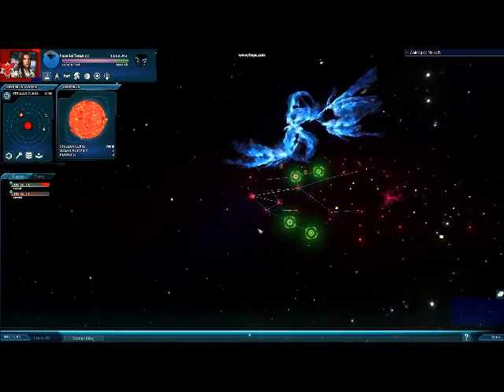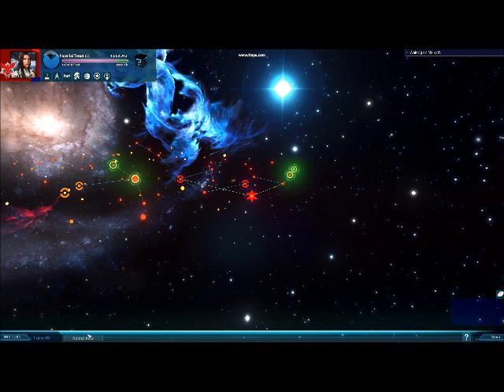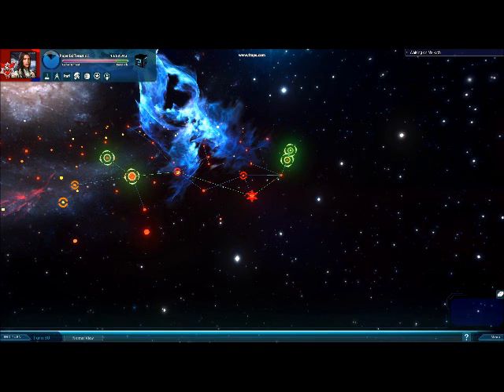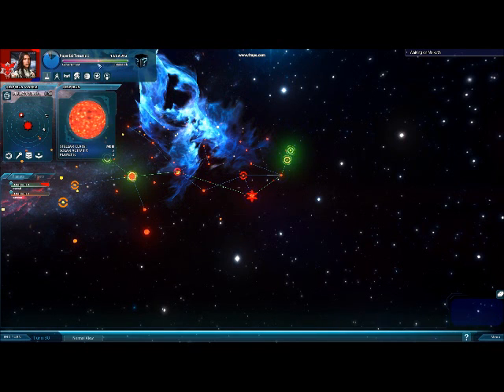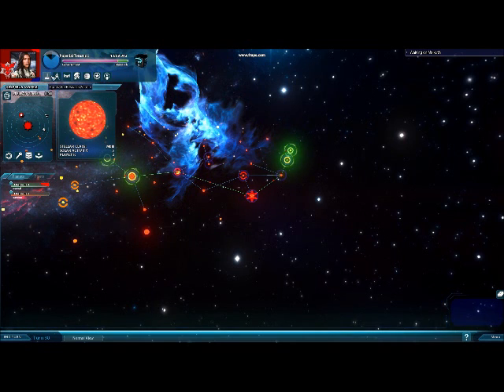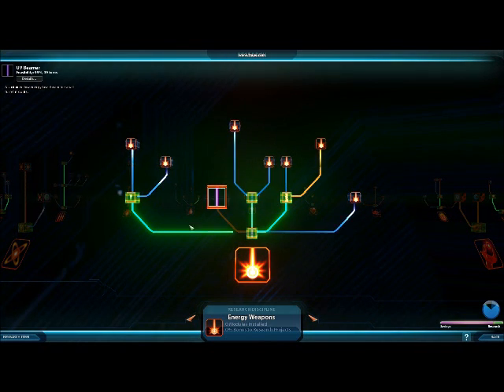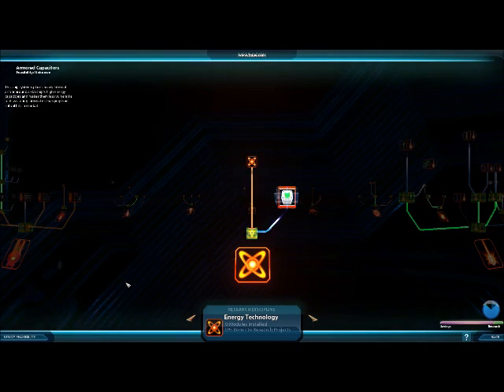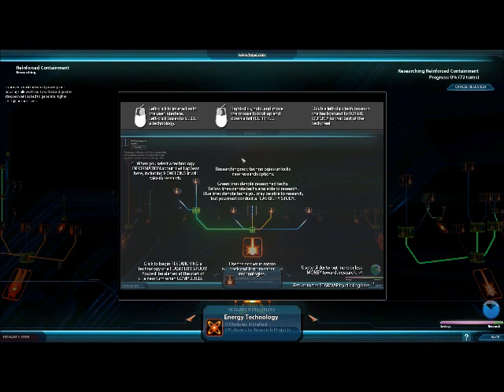Sword Of Stars II The map and Research Screen Tutorial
Basic Tutorial that covers how to use the main Map and the research screen.